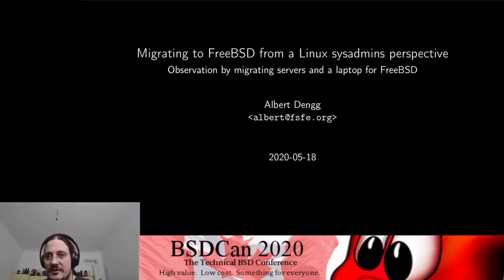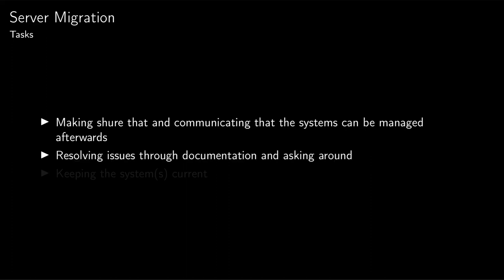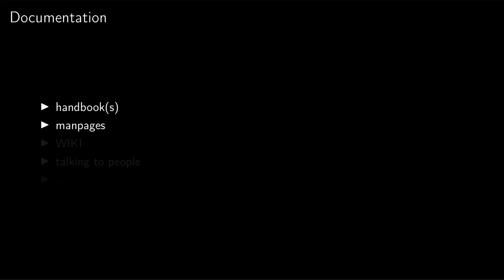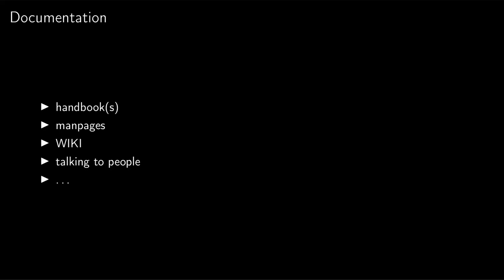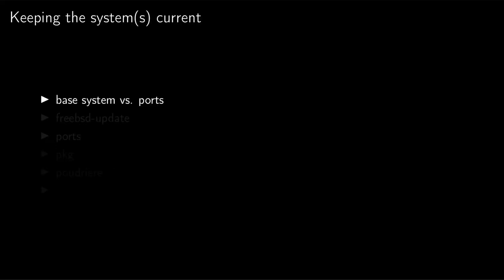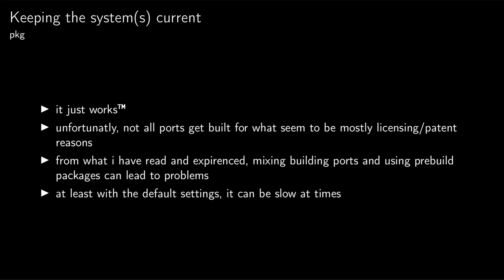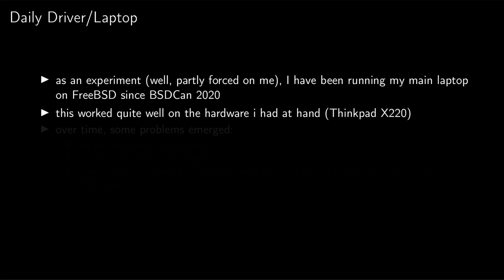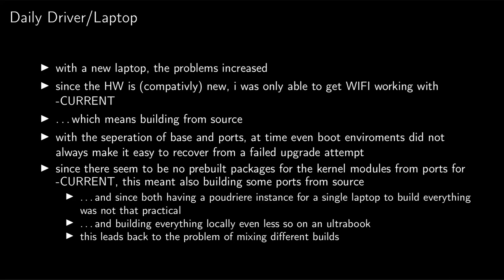Migrating to FreeBSD from a Linux sysadmins perspective: Albert Dengg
While I have been using Linux actively in one way or another (not counting embedded systems where i don't have access) for over 20 years now, i have been migrating some stuff to FreeBSD recently (Everything from a forced migration of my daily driver to a more planed migration of production servers and firewalls).

While I have heard the term "Linuxisms" quite a bit, things are different at times and that might be good or bad depending on the point of view.

I want to present the challenges I faced (and I'm still facing at times) in my process of migrating installations, both technical as well as the discussions you face when people think you are trying something new and esoteric because they might not have heard of it).